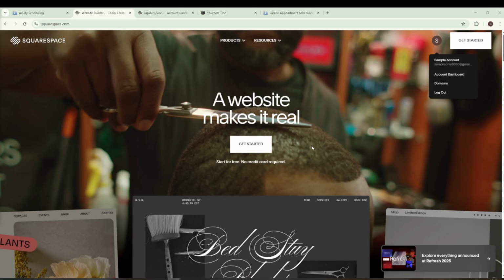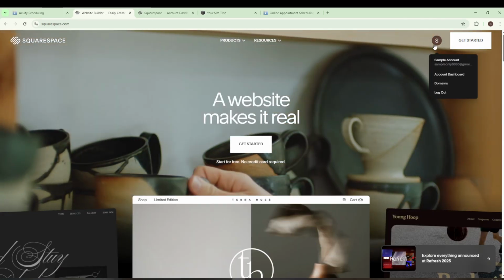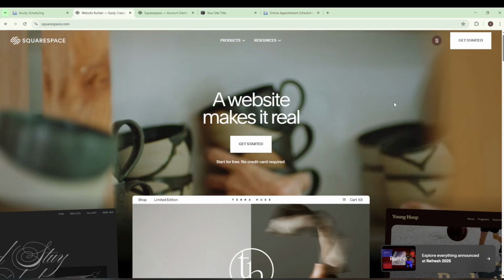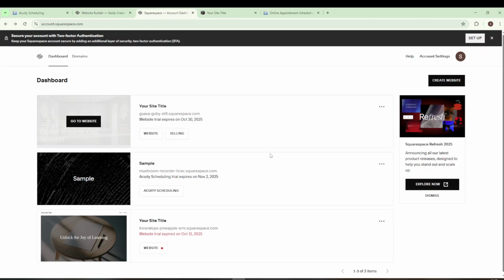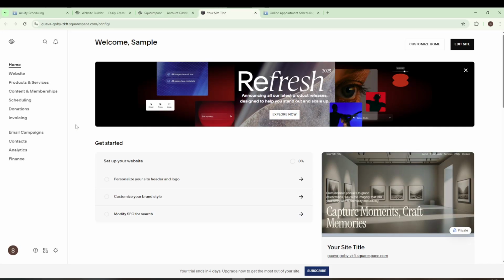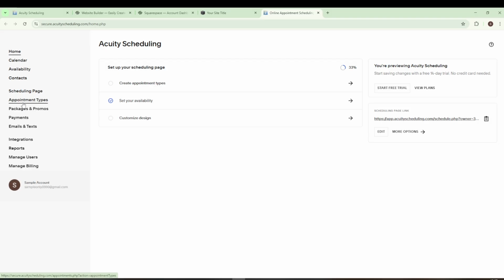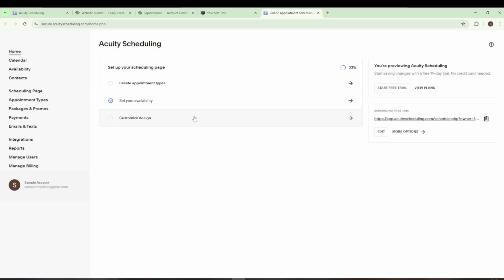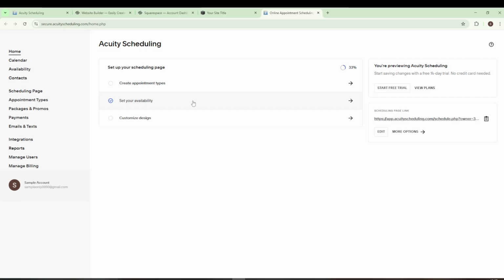How To Set Up Acuity Scheduling In Squarespace [2026 Guide]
In today's video we cover set up acuity scheduling in squarespace, integrate acuity scheduling with squarespace, add booking page to squarespace, acuity scheduling tutorial, acuity scheduling 2026, squarespace booking system setup, online booking system tutorial, scheduling software tutorial, acuity scheduling setup guide, acuity scheduling for beginners, how to use acuity scheduling, connect acuity to website, acuity scheduling tips and tricks, step by step acuity scheduling guide, embed booking form in squarespace, website integration acuity scheduling